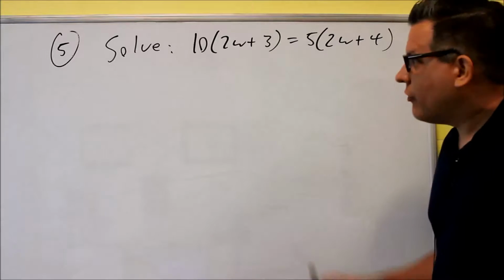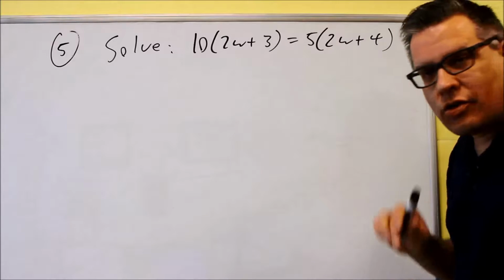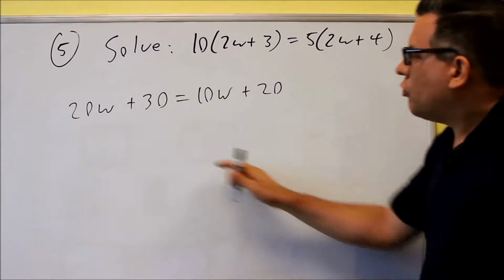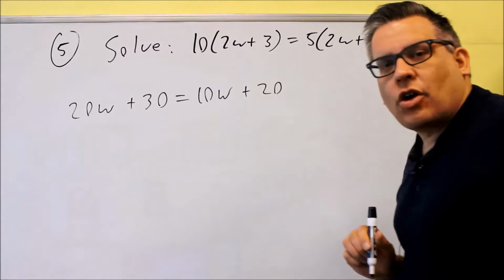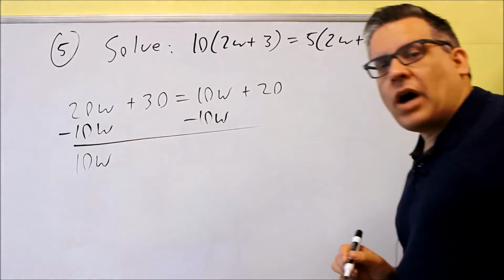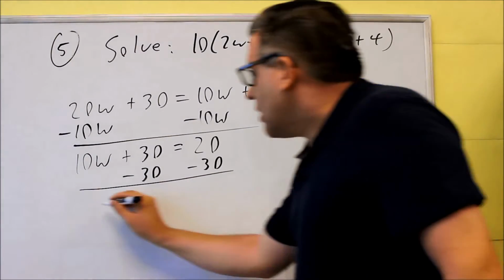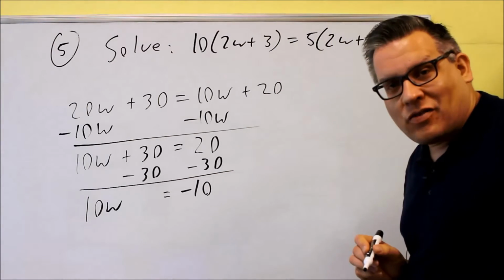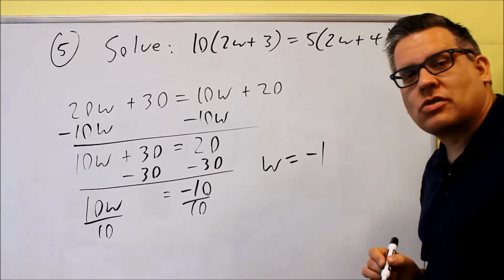MATH 95 Midterm #5